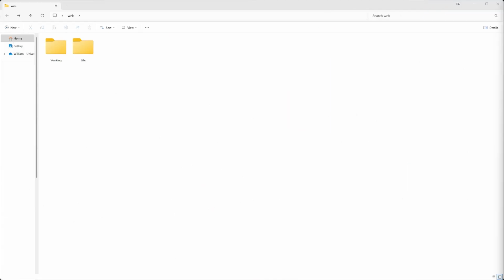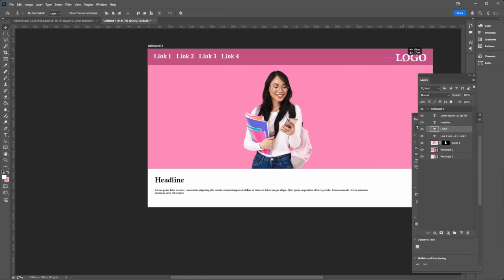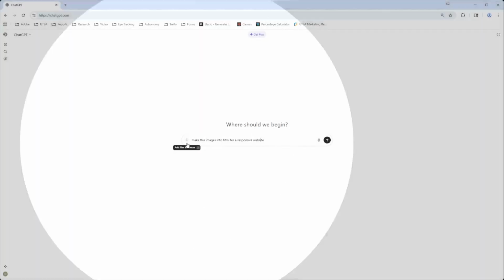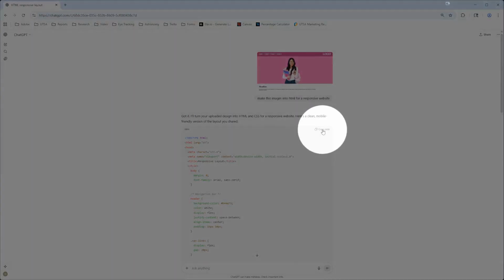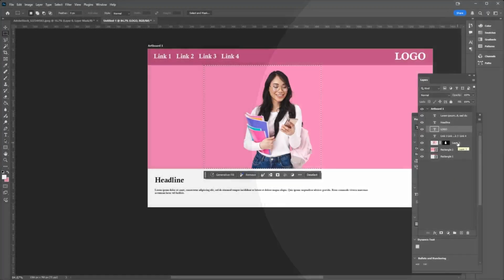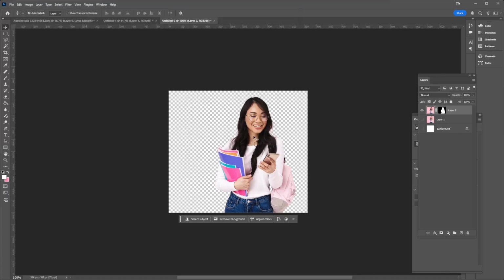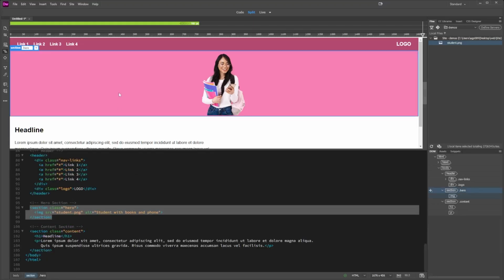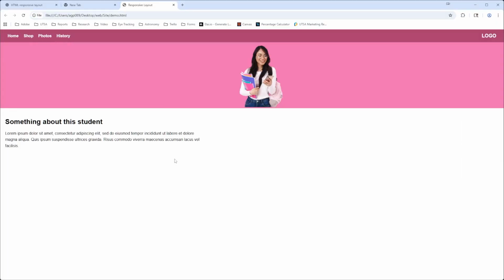AI Powered Web Design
Learn how to create a simple website using Photoshop, Adobe Dreamweaver, and ChatGPT in this Quick Tip. I show a step-by-step workflow for designing a mockup, exporting assets, generating responsive HTML code, and integrating everything in Dreamweaver.

What you will learn:
• How to set up working and site folders for your project
• How to design a rough website layout in Photoshop
• How to export images as PNGs for web use
• How to use ChatGPT to generate HTML code from your design
• How to set up a site and edit HTML in Dreamweaver
• How to troubleshoot images, positioning, and links
• How to save and preview your functional website in a browser

This workflow is perfect for designers and developers who want a quick way to turn Photoshop mockups into a live web page.

Have questions or want a specific tool covered in a future Quick Tip
Leave your request in the comments and I may create a new video based on your question.